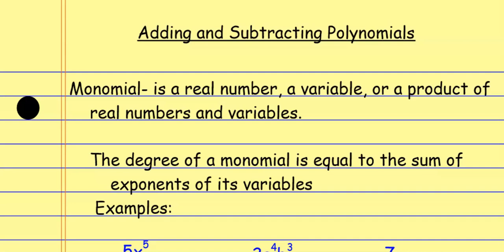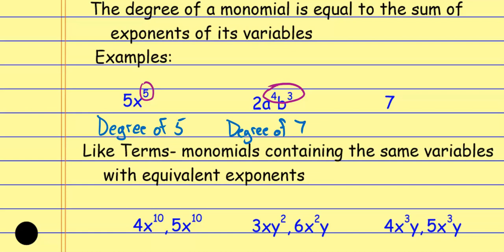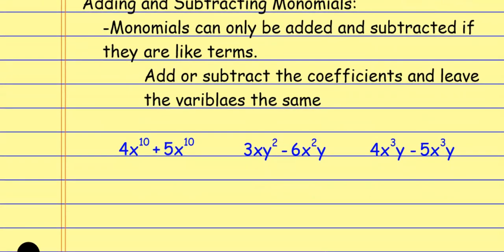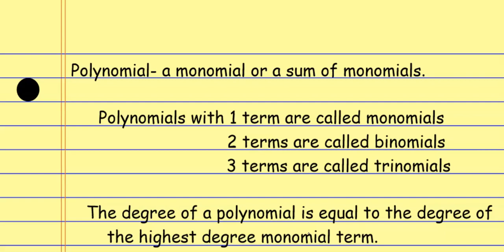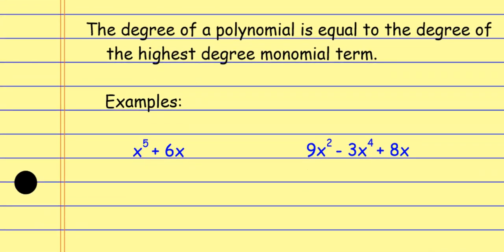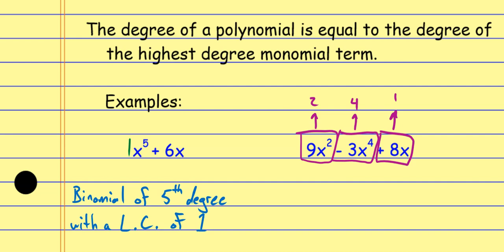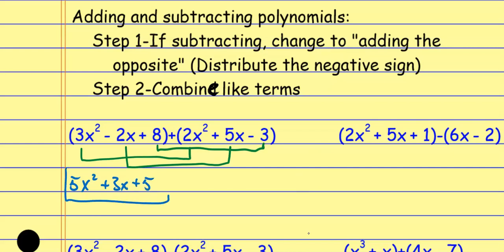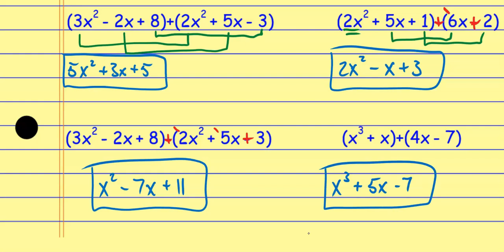Adding and Subtracting Polynomials Including Degrees